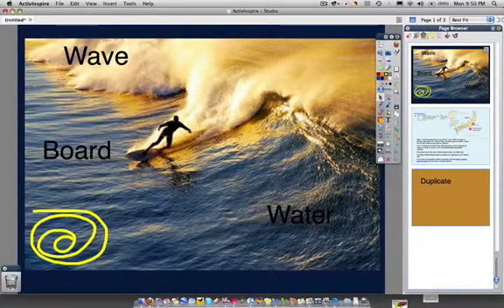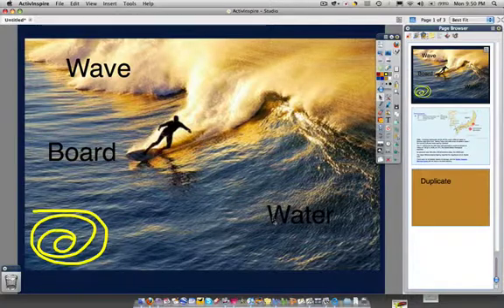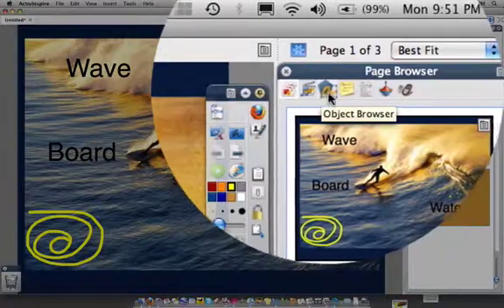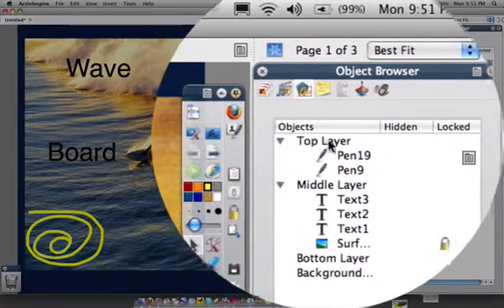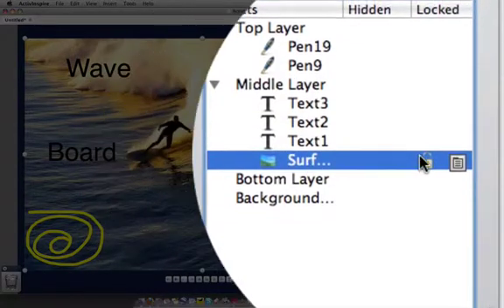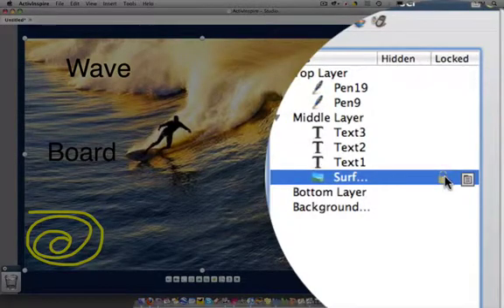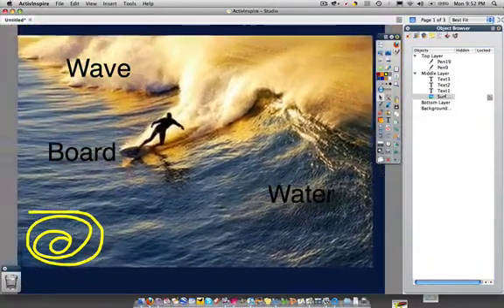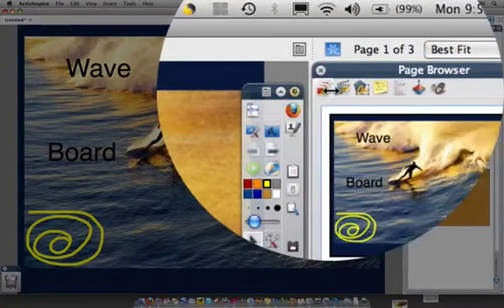Tutorial 6 - Locking Images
A video describing how to lock and unlock images in Inspire.